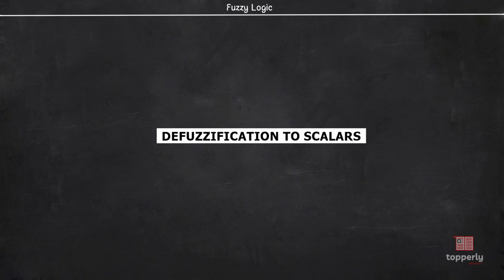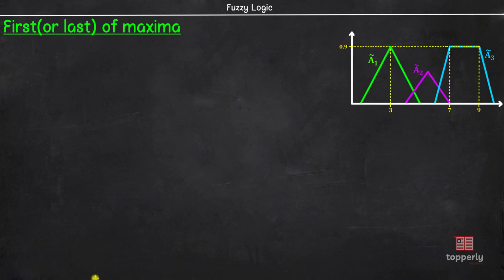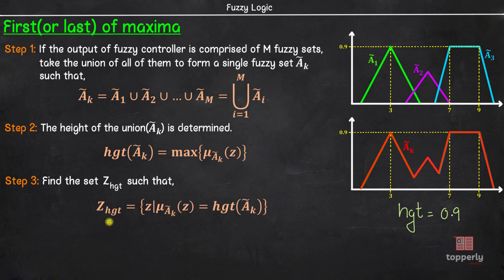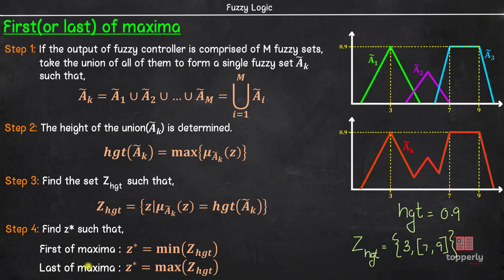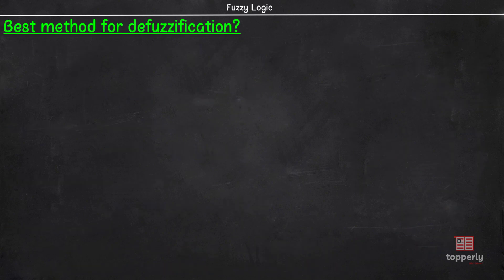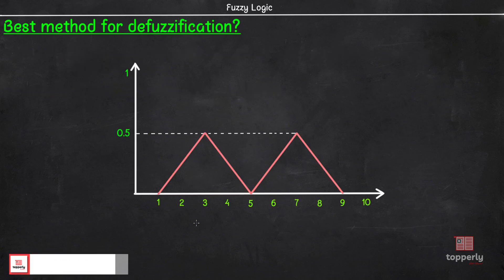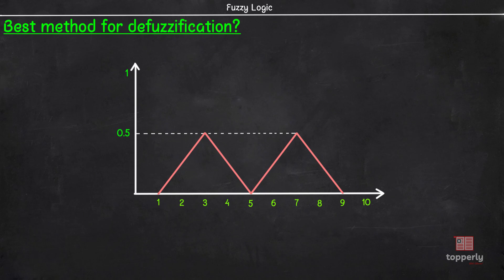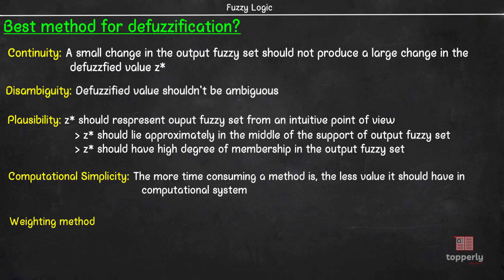Defuzzification to Scalars | Part 3 | Fuzzy Logic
Topics covered:
00:00 Introduction
00:43 First(or Last) of Maxima
03:10 How to choose the defuzzification method?